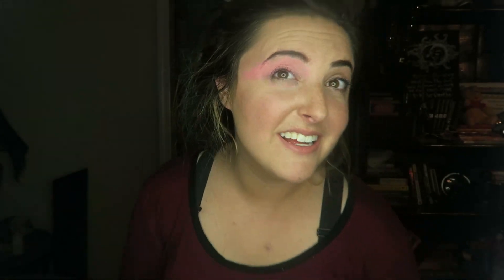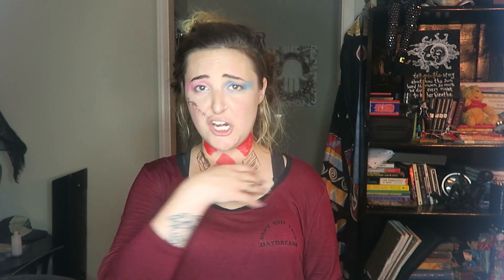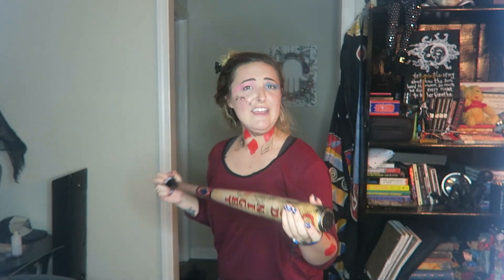DIY HALLOWEEN COSTUMES #2 // 2016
My favorite video that i've ever made was when I did this last year so I just had to do it again!

Puffin Question:: Which one of these is your favorite and/or what's your favorite costume that you've ever worn? Leave your answers in the comments down below so that I can get to know my Puffin family better!! Enjoy! :)